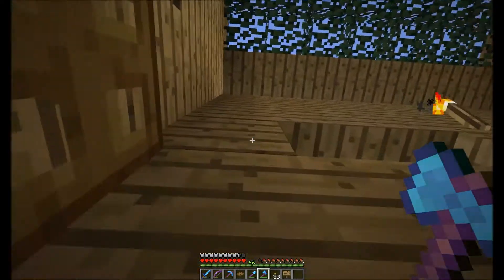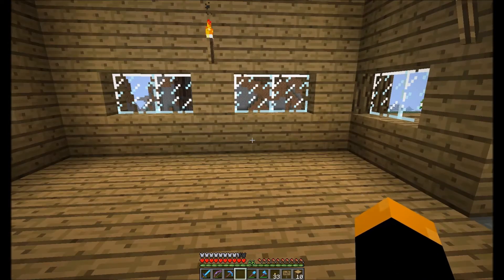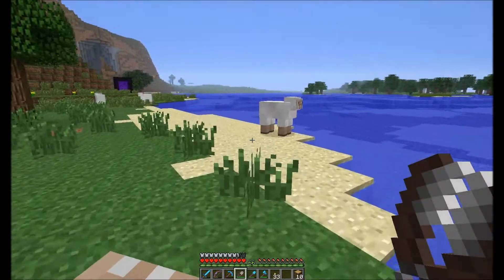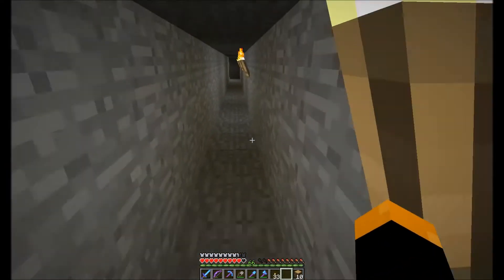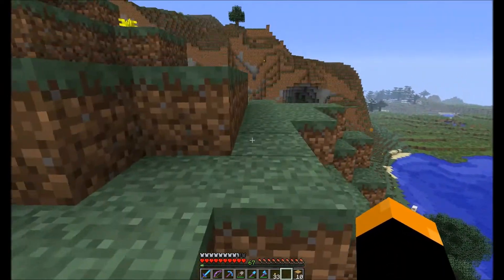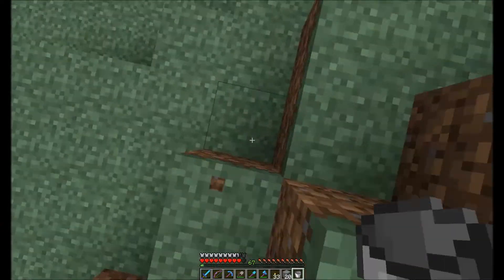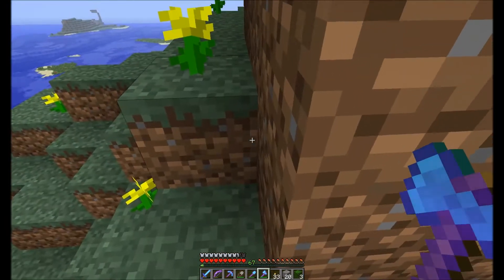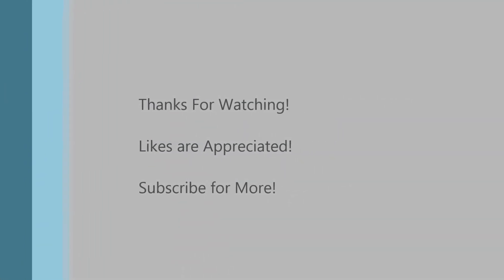Minecraft #009 A Different Hue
Chris plays Minecraft

Minecraft is a Action/Adventure/Anything you want it to be game developed by Mojang